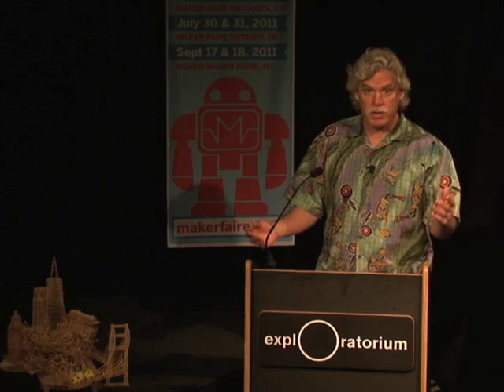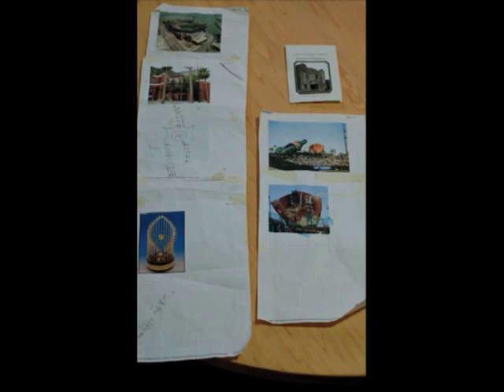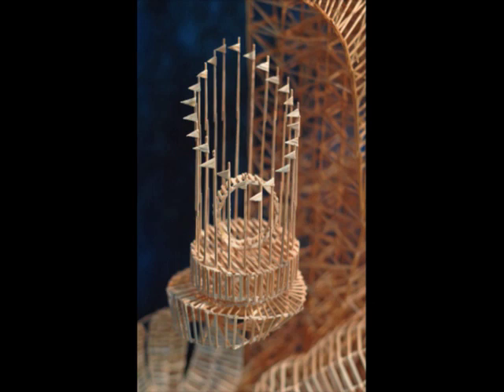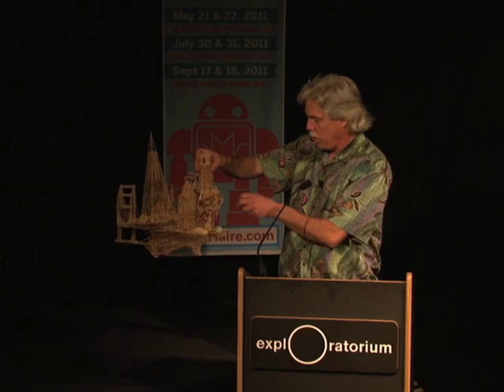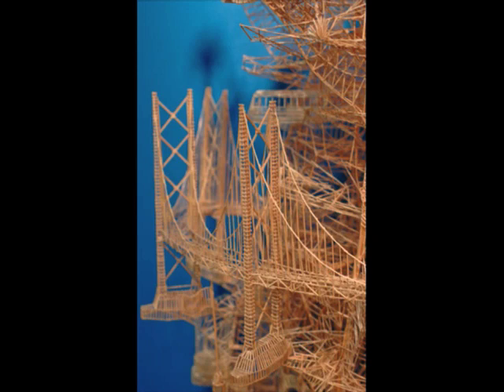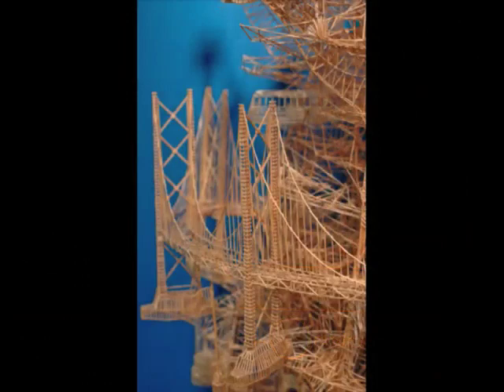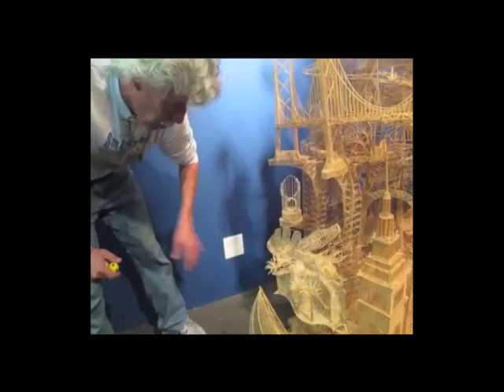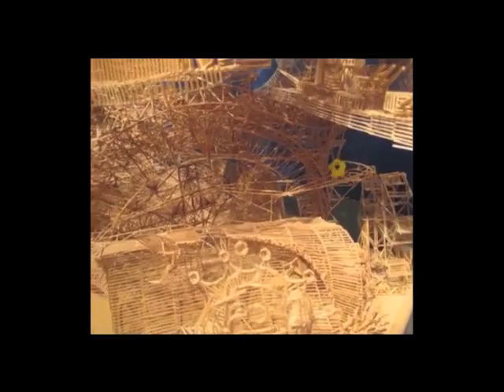Open Make Maker: Scott Weaver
Scott Weaver will talk about his passion for working with toothpicks, and what drove him to spend 35 years on a single massive project.

for more information about MAKE

Each Open MAKE will center around a different material-centric theme. This month it's WOOD.

Open MAKE is a monthly program highlighting the tools, techniques, and ingenuity of local makers. Visitors are invited to participate in tinkering and making activities inside the Tinkering Studio, where makers from around the Bay Area will share their work. In addition, Dale Dougherty, founder and publisher of MAKE magazine, will interview Featured Makers in the McBean Theater.